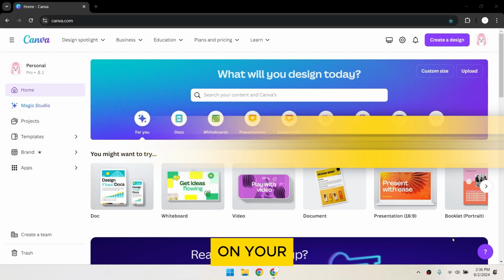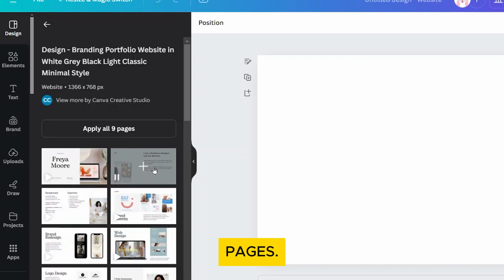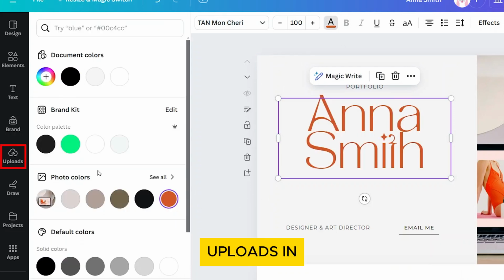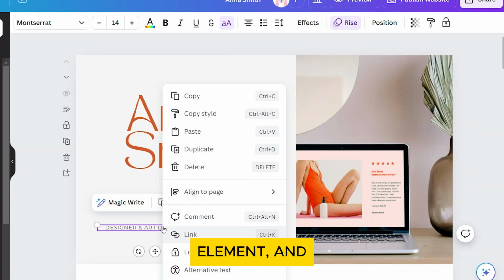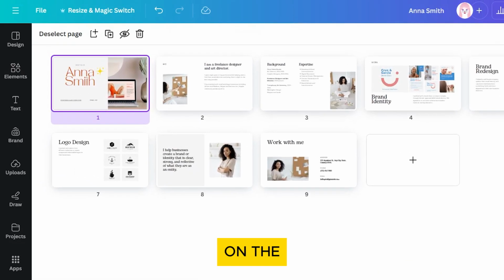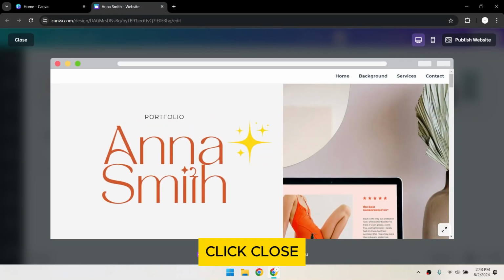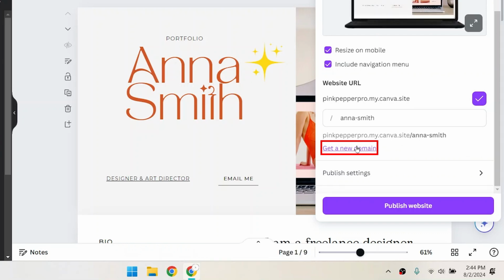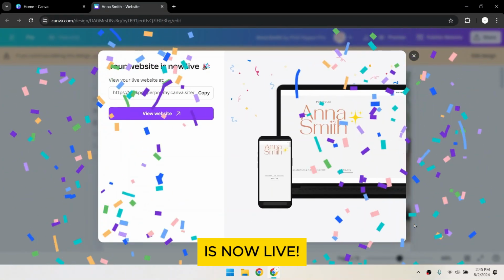Learn How to Create a Website in Canva in 3 Minutes (Easy Tutorial)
Welcome to our quick and easy tutorial on how to create a website in Canva! Whether you're a beginner or looking to enhance your web design skills, this video will guide you through the simple steps to build a stunning website using Canva's user-friendly platform.

Timestamps:

00:00 - Introduction to creating a website using Canva
00:15 - Selecting a website template
00:29 - Choosing specific or all pages from templates
00:44 - Editing text and customizing design
00:59 - Uploading images and using Canva's elements
01:14 - Adding links to text and elements
01:28 - Creating a navigation bar
02:04 - Previewing your website
02:21 - Publishing your website
02:35 - Custom domain options
02:49 - Advanced publishing settings
03:01 - Finalizing and going live
03:18 - Conclusion

What You Will Learn:

In this tutorial, you will learn how to create a website in Canva from scratch. You'll discover how to navigate Canva's interface, select and customize templates, edit text and images, add links, create a navigation bar, and publish your website. By the end of the video, you should feel confident in building and launching your own website using Canva!